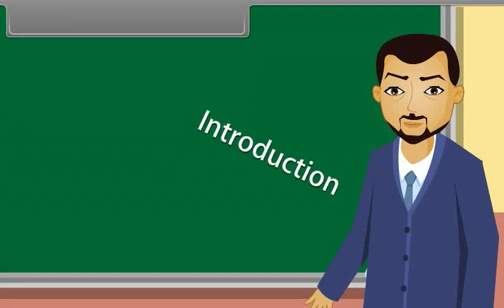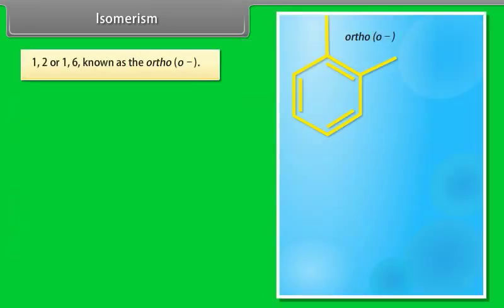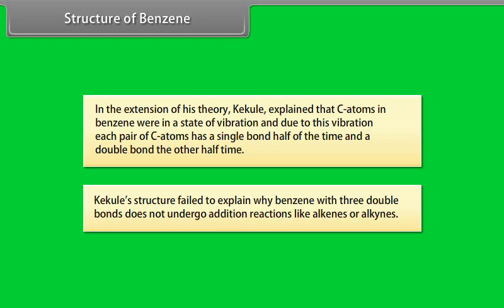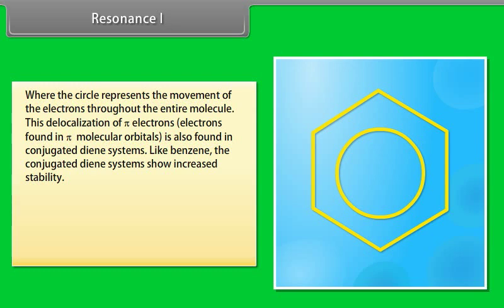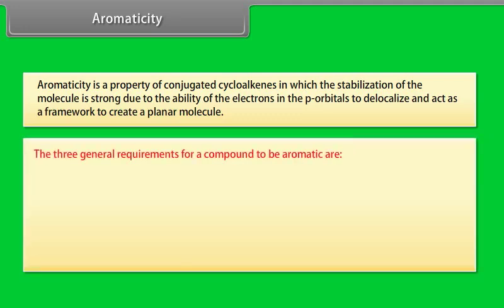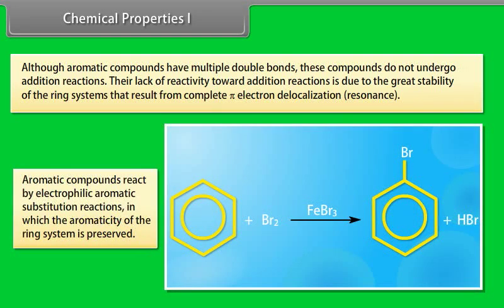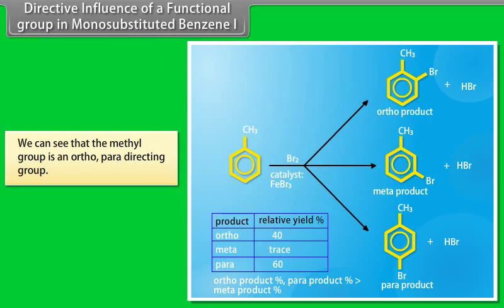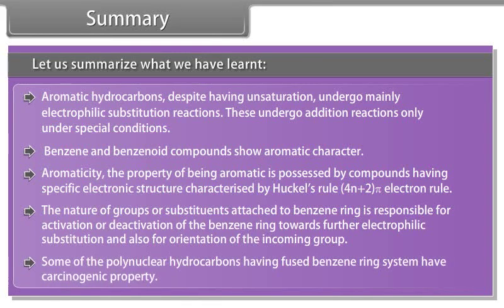class 11 chemistry ch 9 Hydrocarbons III